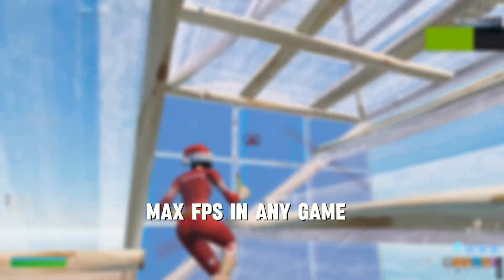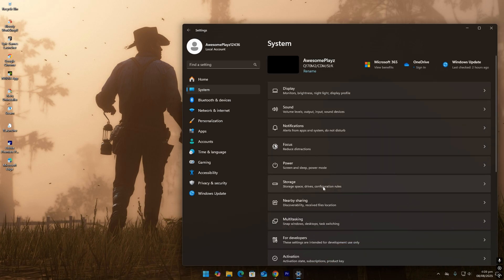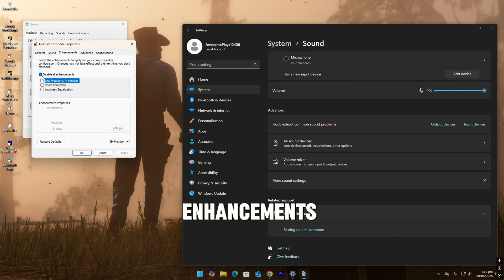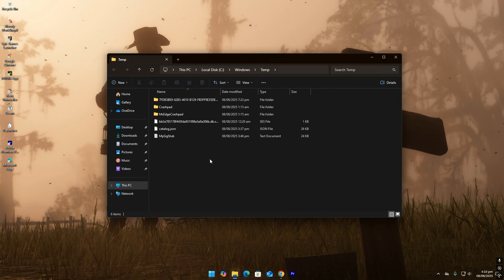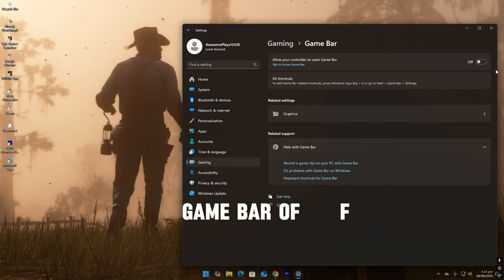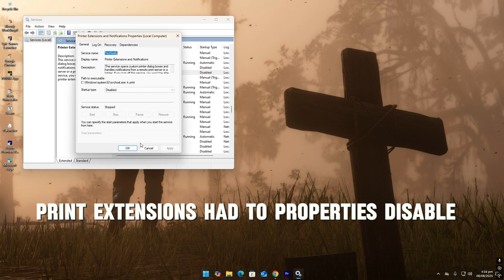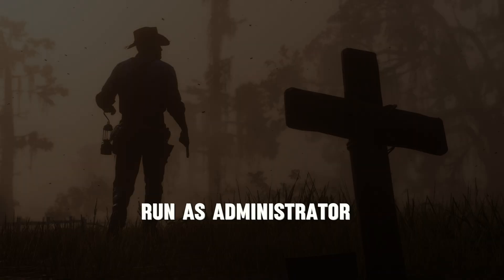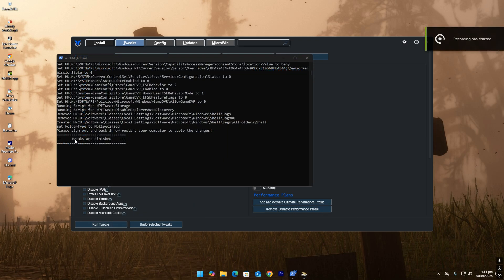“How to Get MAX FPS in Every Game (Ultimate Optimization Tutorial)”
Want to get MAX FPS in ANY game? 🎮 In this video, I’ll show you the ultimate settings, tweaks, and tricks to boost your gaming performance and hit 1000 FPS! 🚀

Whether you’re on a low-end PC or a high-end gaming rig, these tips will help you optimize your system for smoother gameplay, lower input lag, and max performance. ✅

🔥 What you’ll learn in this video:
- How to boost FPS in ANY game
- Best Windows & GPU settings for maximum performance
- Pro tweaks to reduce lag and stuttering
- How to unlock hidden performance on your PC

⚡ Works on all games: Fortnite, Valorant, CS2, GTA V, Minecraft, Apex Legends, and more!

fps boost
how to get max fps
fps boost 2025
1000 fps gaming
increase fps pc
how to increase fps
gaming performance boost
pc optimization for gaming
get more fps in games
low end pc fps boost
high fps settings
best fps boost guide
fix lag stuttering
ultimate fps guide